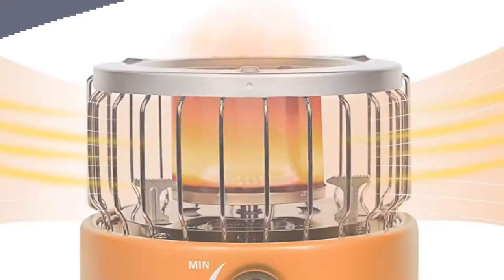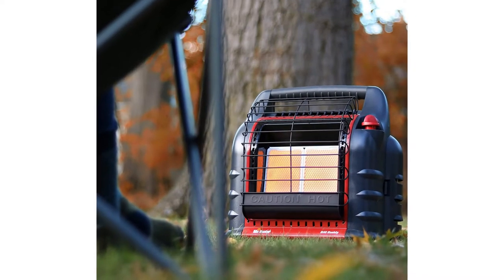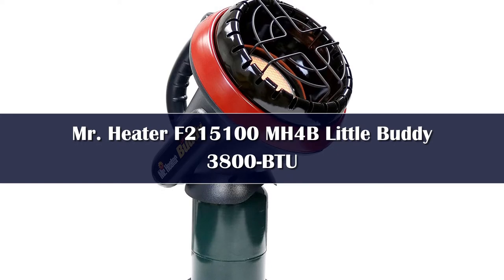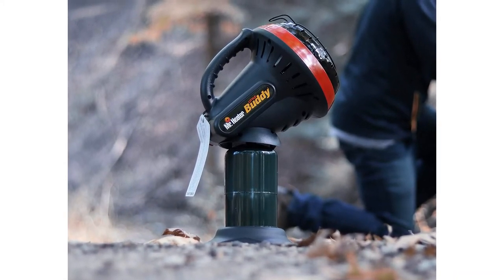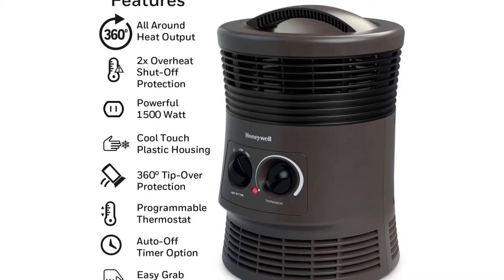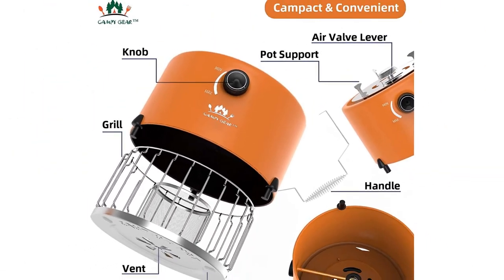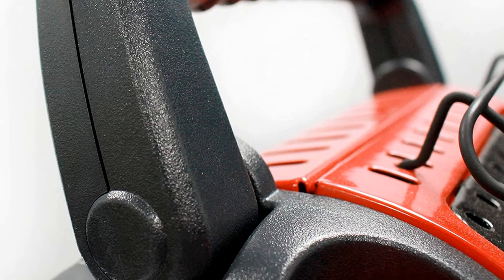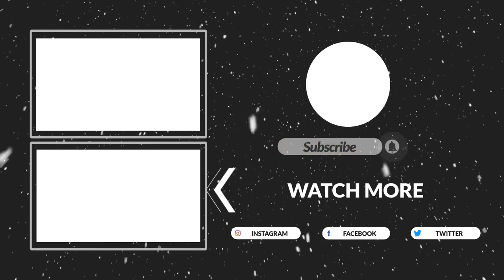Top 5 Best Tent Heaters Reviews of 2024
In This Video, I Listed "Top 5 Best Tent Heaters 2024" You Can Check the discount Price or Purchase in the Description Below!

👉05.multifunction Tent Stove Detachable Outdoor Camping Stoves Wood Stove Heating Burner

👉04.Portable Gas Heater Portable Gas Heater

👉03.BRS Gas Heater Camping 1500w Tent Heater

👉02.Camping Tent Stove With Chimney Collapsible Wood Burning Stove Stainless Steel Outdoor Hot Tent Heater

👉01.SmiloDon Folding Stainless Steel Firewood Stove Portable Camping Tent